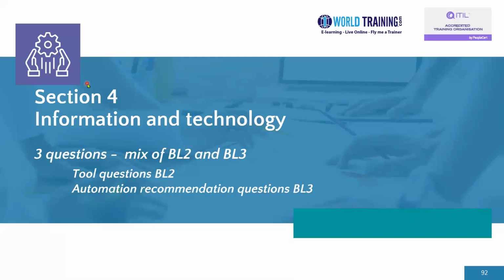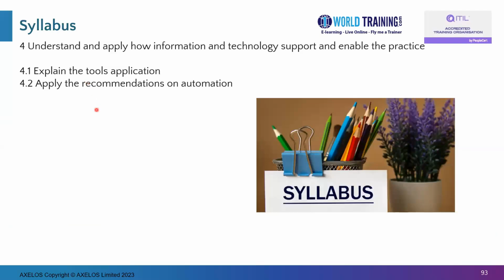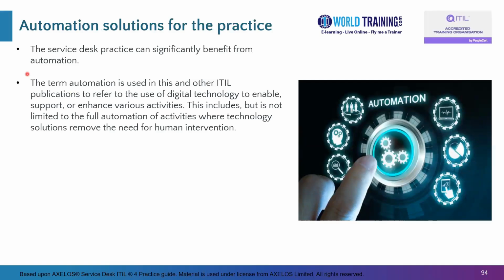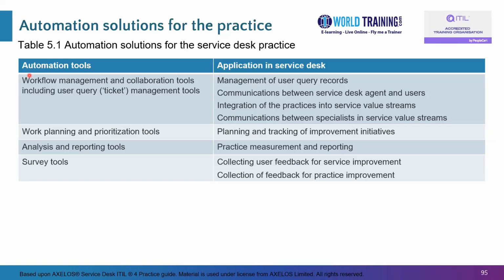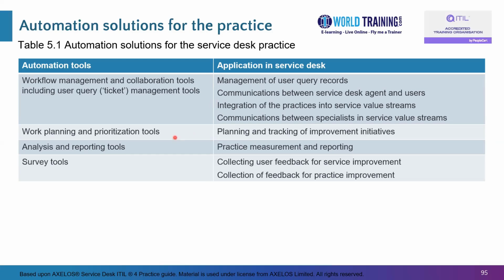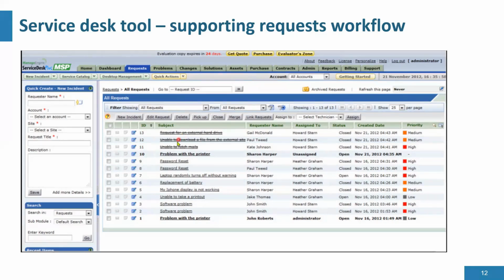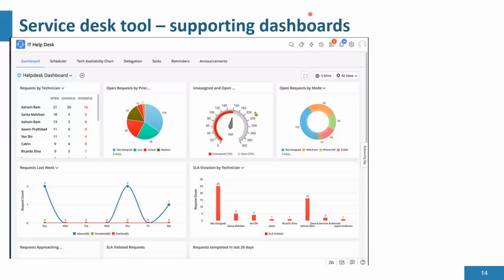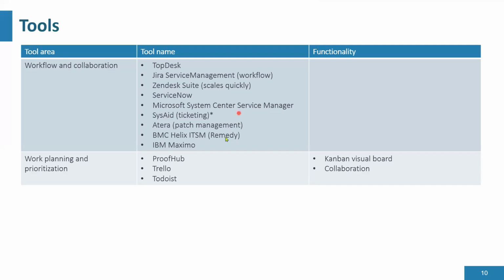Information And Technology | ITIL® 4 Service Desk | AXELOS | PeopleCert | 1WorldTraining.com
To enroll in full version of ITIL® 4 Practitioner: Service Desk Course or Take your PeopleCert Axelos Exam, please

The ITIL 4 Practitioner: Service Desk practice module is for IT professionals who want to prove and validate their skills in this specific practice area. The individuals can demonstrate their understanding and application of the concepts covered in the ITIL 4 Service Desk practice at both strategic and operational levels maximizing value from this practice area.  This includes an understanding of the Service Desk practice as the entry point and point of contact between the service provider and users.

This module helps to significantly influence user experience, customer experience, and the overall success of service relationships. This module helps to significantly influence user experience, customer experience, and the overall success of service relationships.

Service Desk is the point of contact between the service providers and users. Effective development and application of the practice can significantly influence user experience, customer experience, and the overall success of service relationships.

ITIL 4 Practitioner: Service Desk enables professionals to

Define the key concepts, principles, value and challenges of Service Desk
Capture demand for incident resolution and service requests
Establish and maintain communication channels and interfaces between the service provider and users.
Enable effective, efficient, and convenient communications between the service provider and its users
Apply Service Desk metrics to improve performance
Measure, assess and develop the Service Desk practice capability in their organisation by using the ITIL Maturity Model.

Example: Even if the ITIL® 4 Foundation certificate is expired, has a due renewal date (for instance 1st July 2023), the ITIL® 4 Foundation is still considered a valid prerequisite and will be extended to the renewal date of ITIL® 4 Practitioner: Service Desk, after successful acquisition of the latter.

Examination Format:
20 questions
Multiple choice
13 out of 20 marks required to pass (65%)
30 minutes
Closed book.